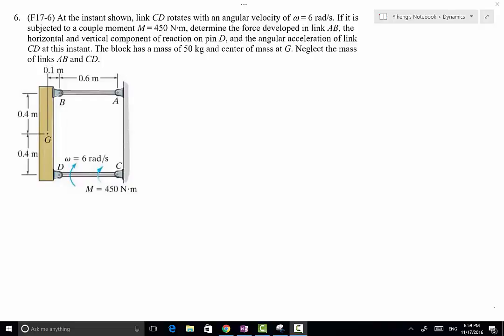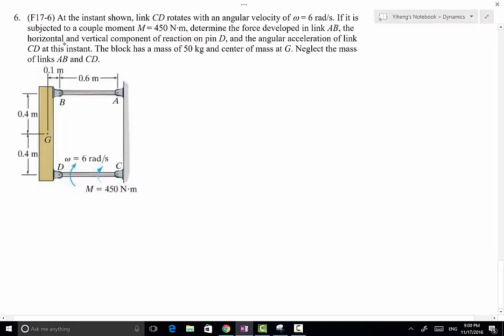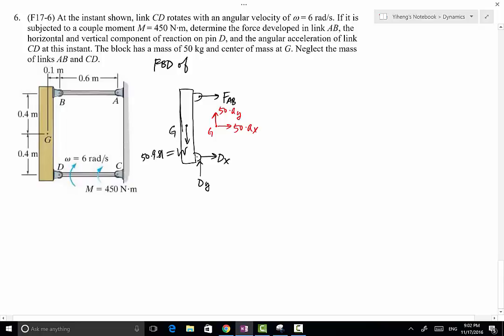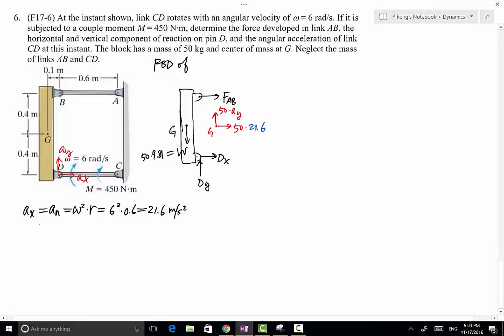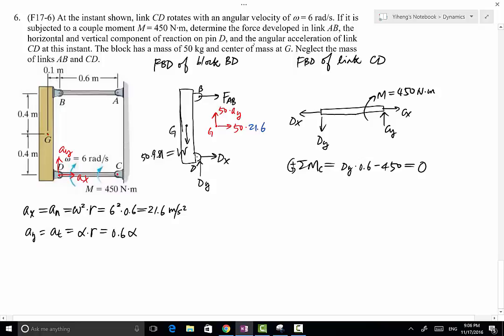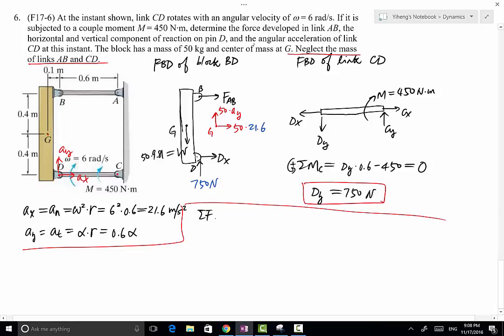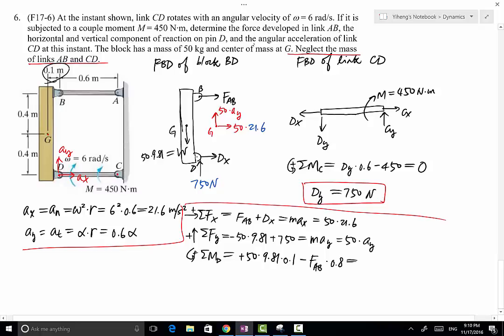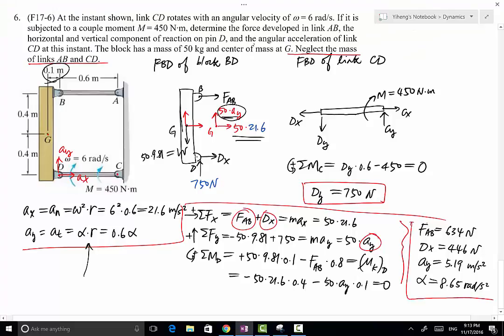dynamicsHW10P6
At 11'24" I don't know why I said and wrote "that equals to 0", when I just said the moment about point D does NOT equal to 0. That was a slip of mouth. If you have been following the video you should know already that it's NOT 0.